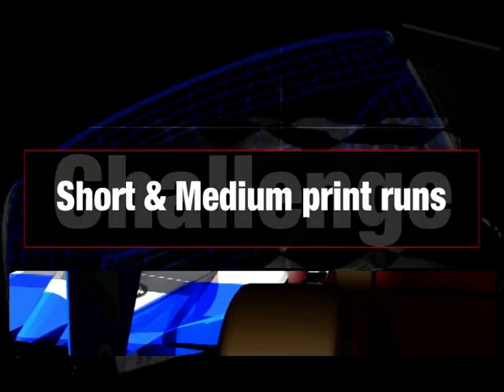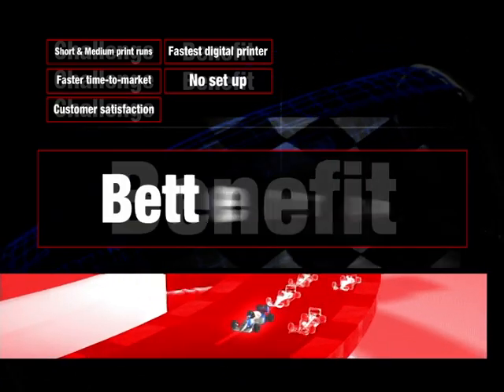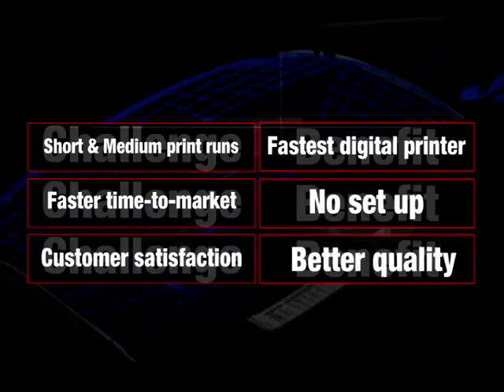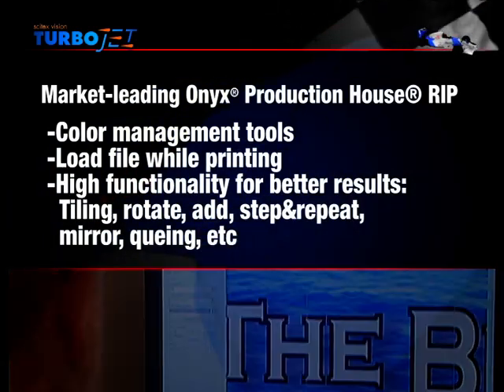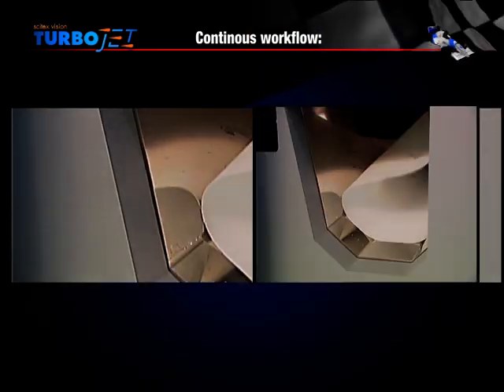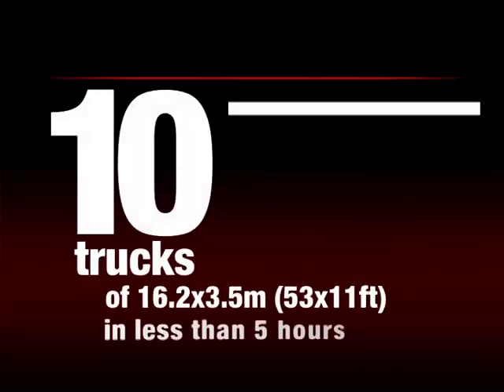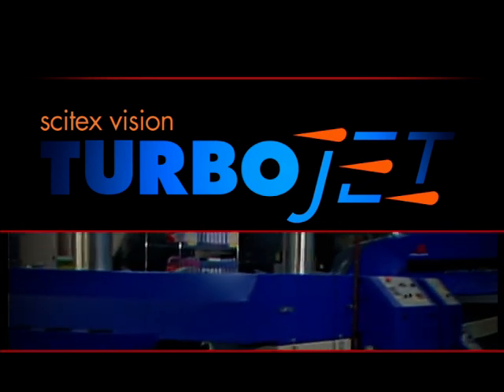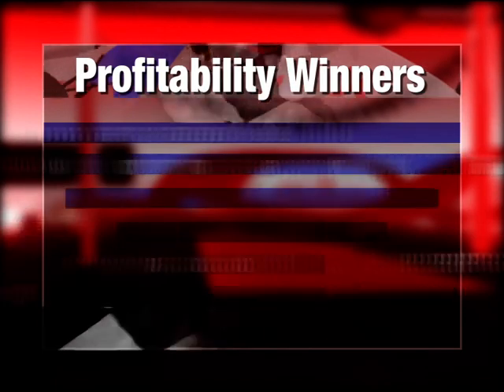Attractive - HP Scitex TurboJet Movie